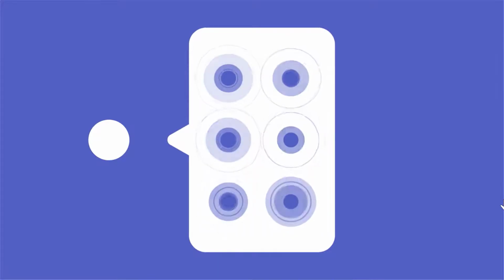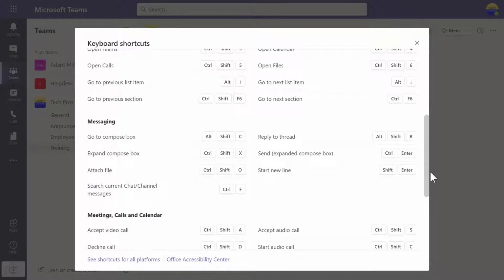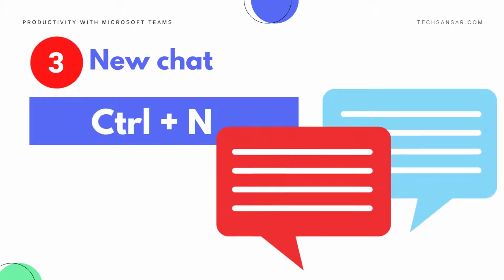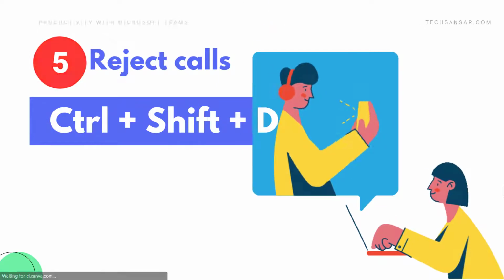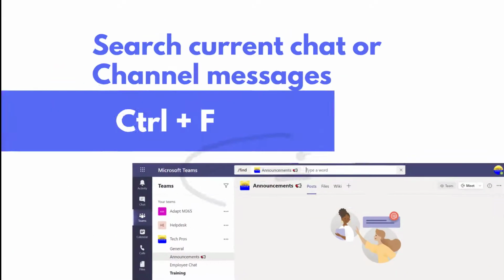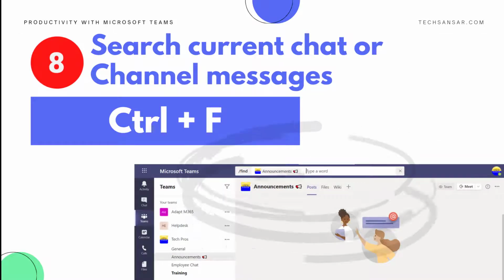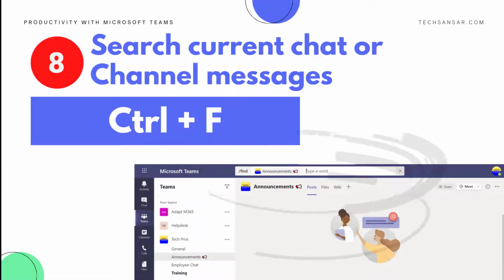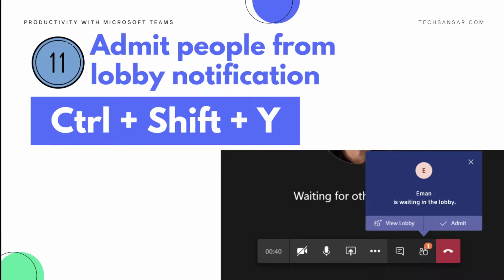Top 12 productivity Keyboard shortcuts for Microsoft Teams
Here are our best top 12 productivity keyboard shortcuts for Microsoft Teams. Read the text based blog post for this video

While this video mainly discusses about Teams’ keyboard shortcuts for Windows computer, they equally apply for macOS, except for ctrl and command mapping. The shortcuts discussed here refer to the US keyboard layout. The shortcut table is available from our website.

Ctrl + Shift + M Mute or UnMute in Teams
Ctrl + Shift + E Screen sharing in Teams
Ctrl + N Initiate a new chat
Ctrl + Shift + S Accept audio calls
Ctrl + Shift + D Rejecting calls in Teams remember D for Deny
Ctrl + Shift + B Terminate an ongoing call in Teams B for break away!
Ctrl + Shift + O Toggle Video or webcam on off
Ctrl + E Search the Teams quickly

What is your favorite? Did we miss some. Let’s discuss at our comment sections.

Also check our video on [How to] Enable public Live Events aka Webinar in Microsoft Teams